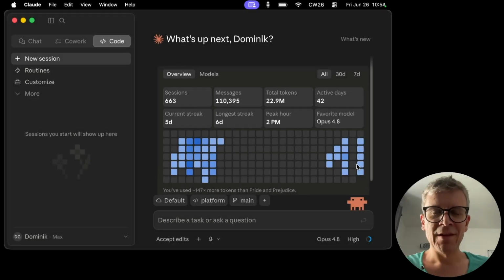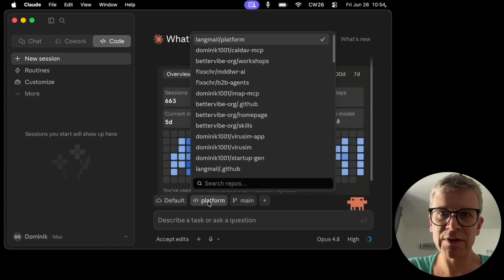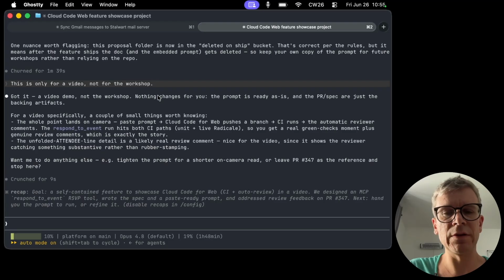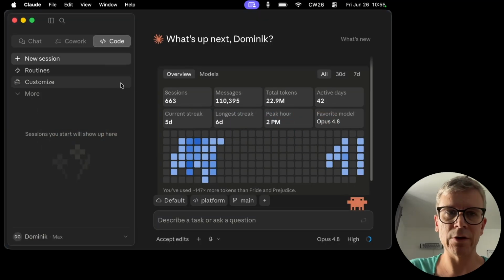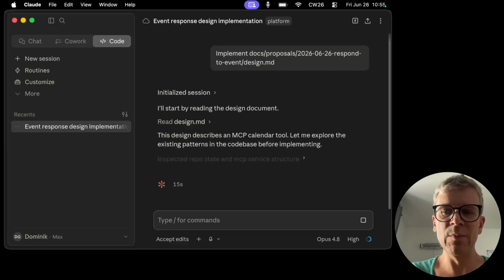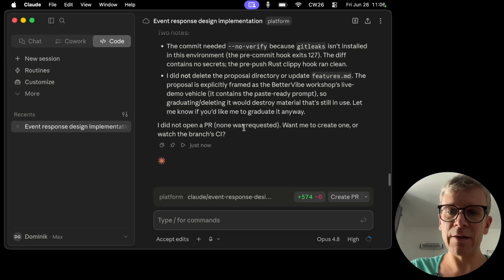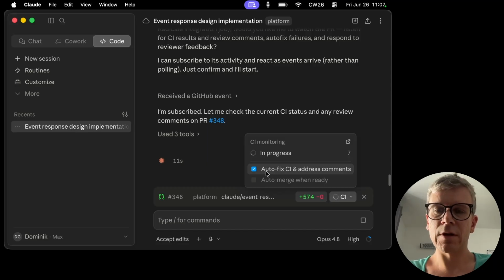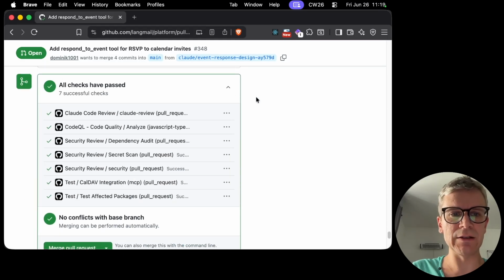Claude Code auto-fix: letting an agent watch a pull request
Claude Code on the web can watch a pull request in the cloud: CI fails, it reads the error and pushes a fix. A reviewer leaves comments, it makes the changes, pushes, and replies in the thread.

This is the kind of disciplined agentic engineering workflow we teach at bettervibe: useful automation, but with an engineer still owning the architecture, review, and quality bar.